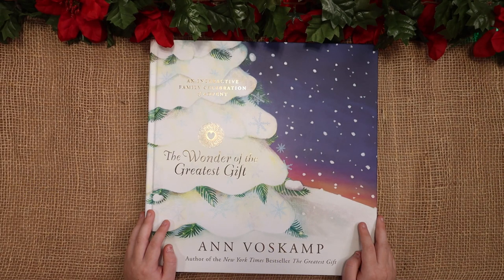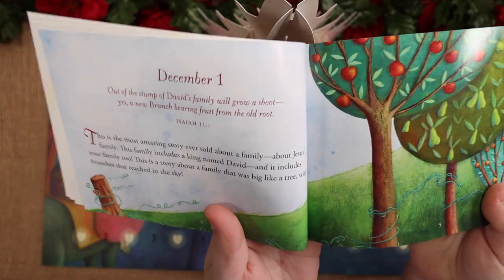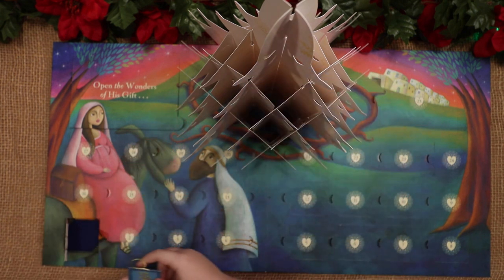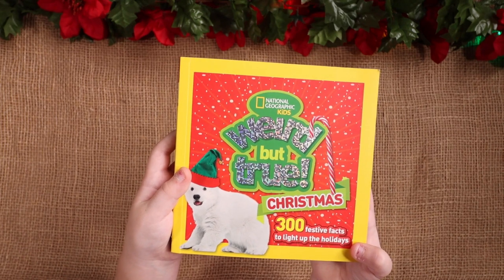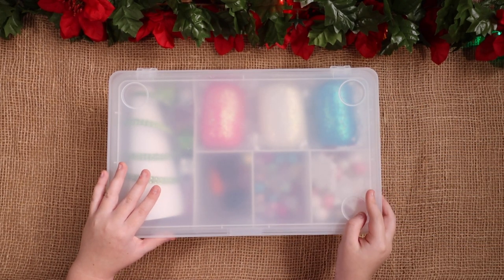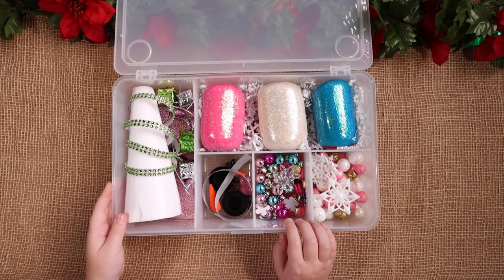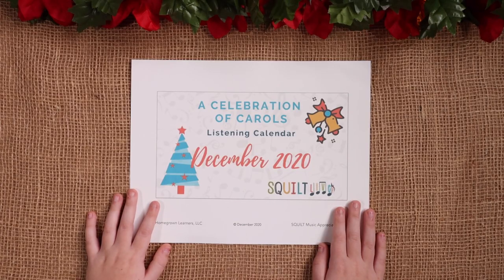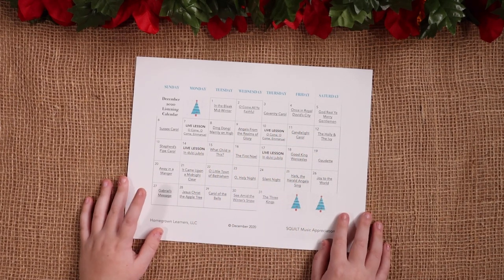Morning Basket: Christmas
Look inside our December, Christmas themed morning basket. We LOVE Christmas in our family and I was SO HAPPY that Emily decided to stick to our traditions and go with a Christmas themed morning basket for the month.

Ring Light - Neewer
Softbox Lights - Neewer